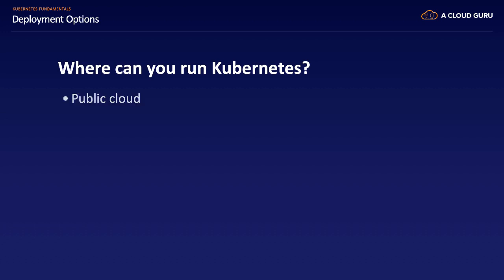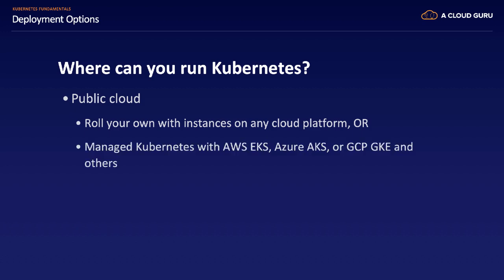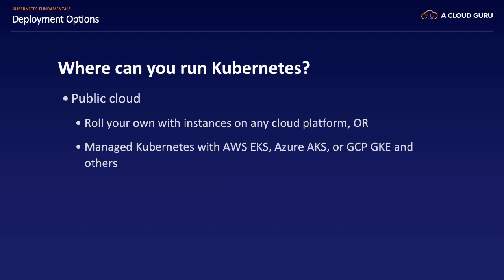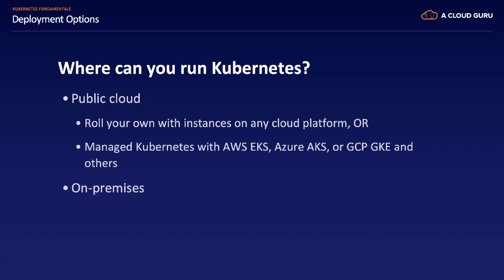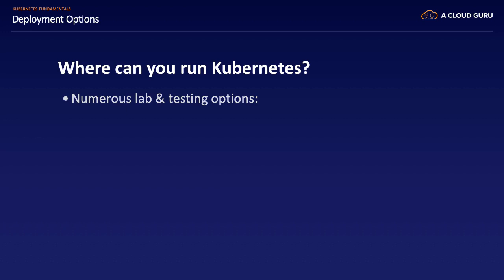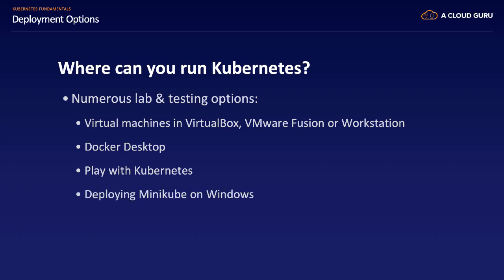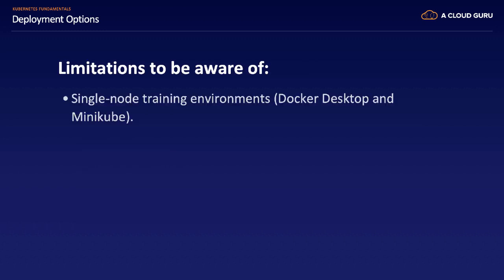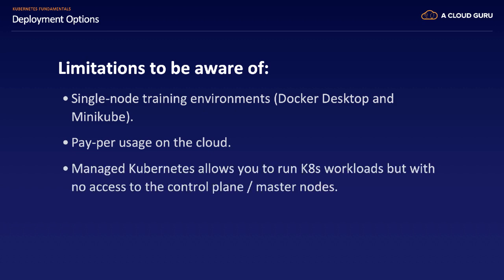How to Deploy Options Kubernetes Fundamentals Free Course Part 8 A Cloud Guru - 4k